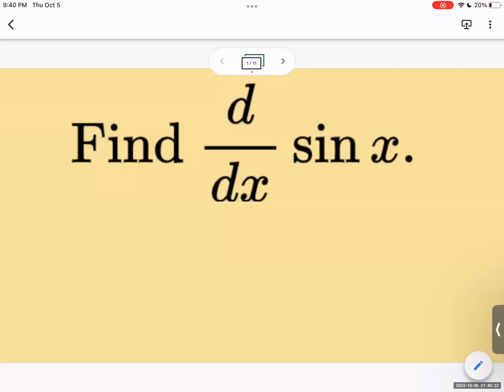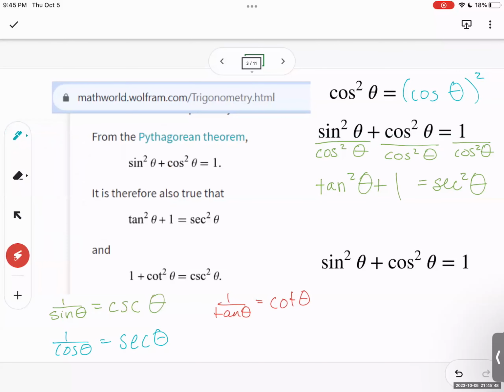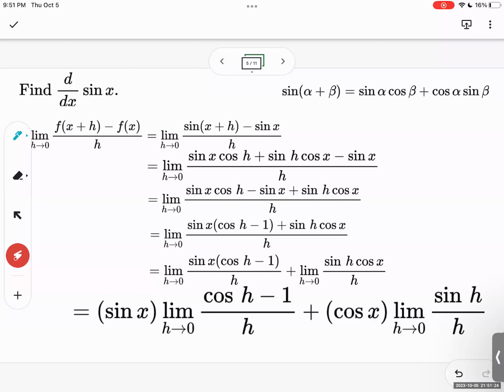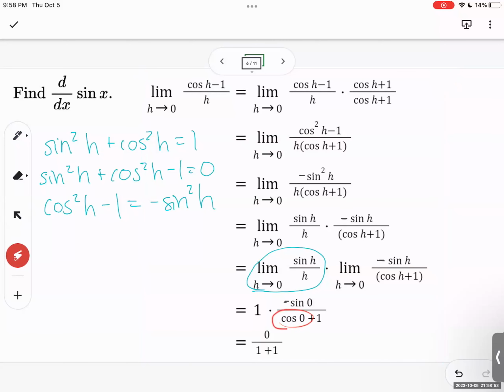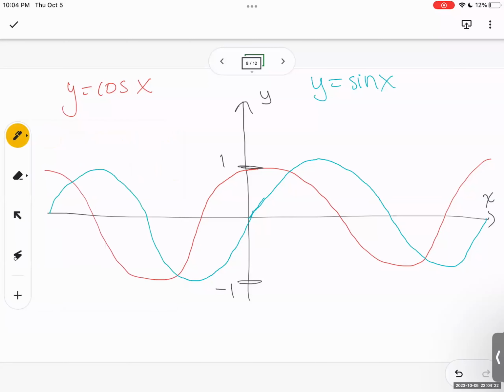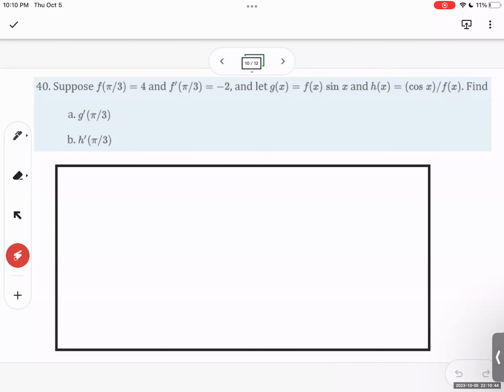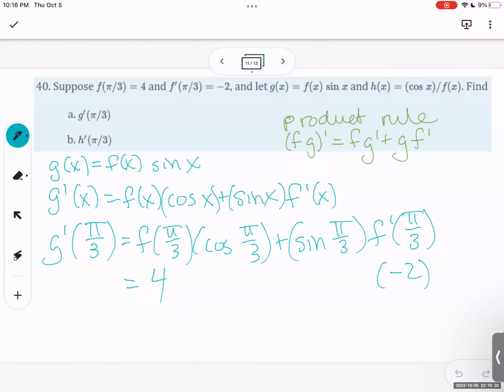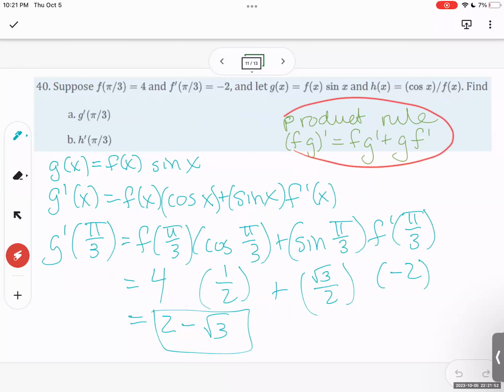10/06 Lecture (Asynchronous)